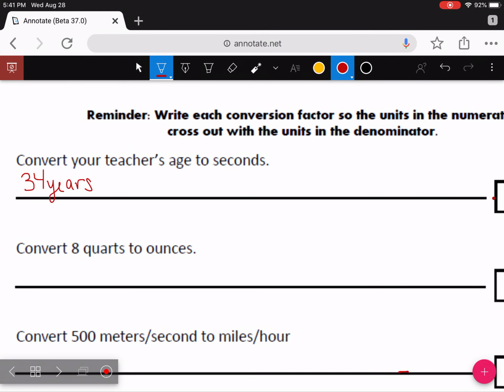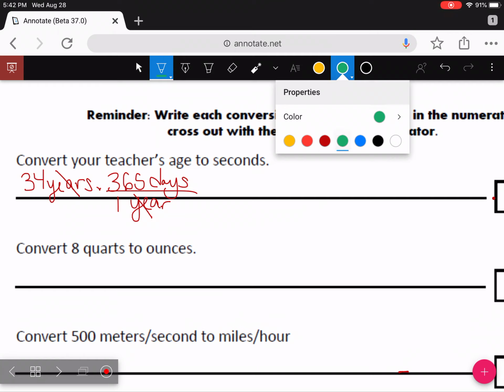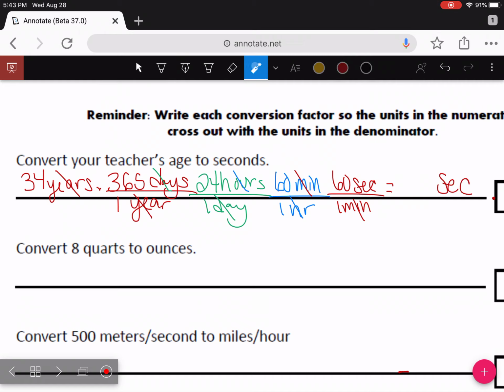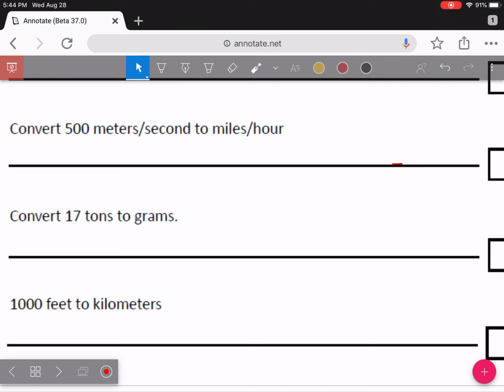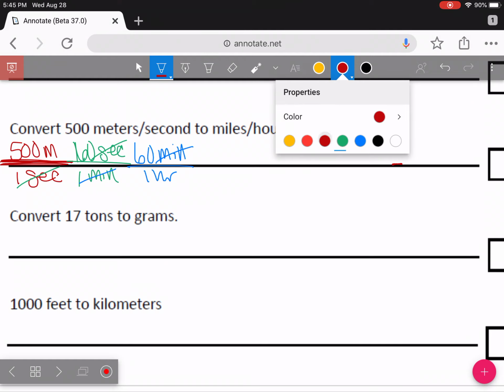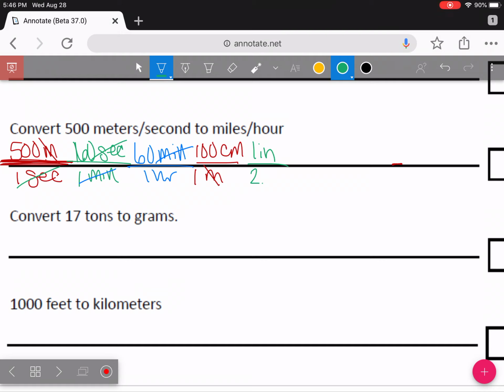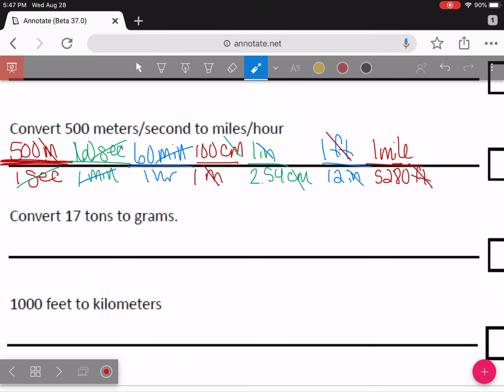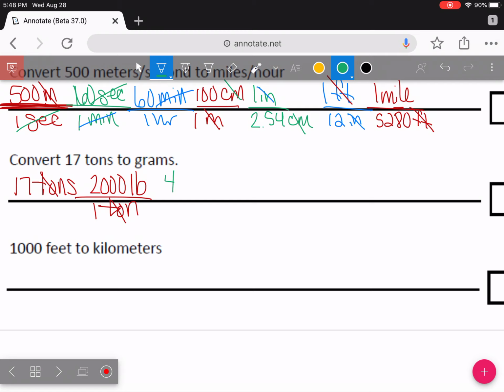Multiple Unit Conversions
A few examples reviewing how to convert units. Included is a problem converting meters per second to miles per hour.